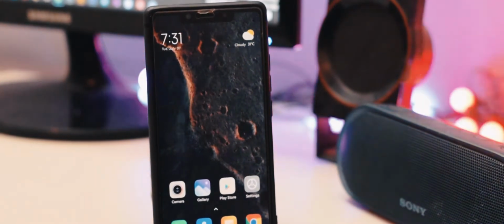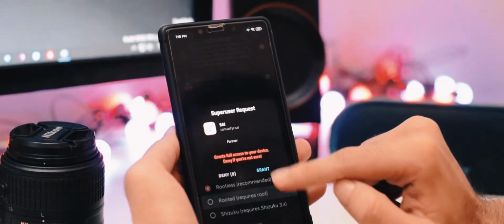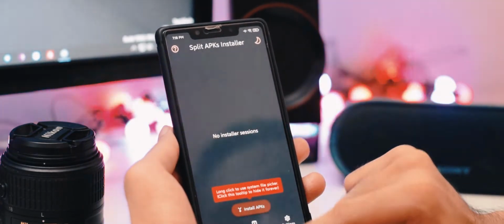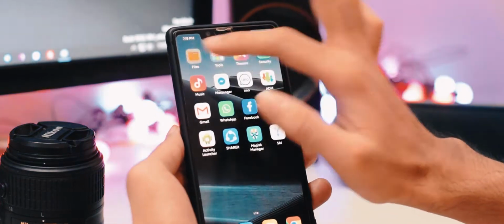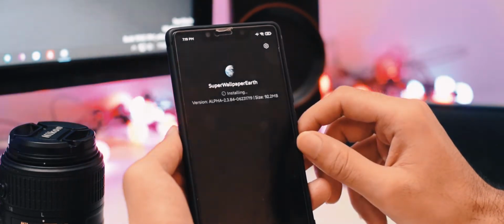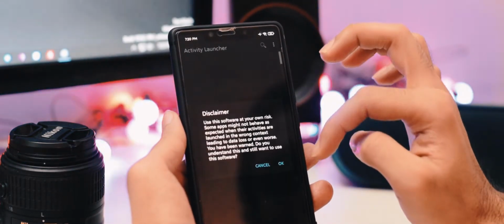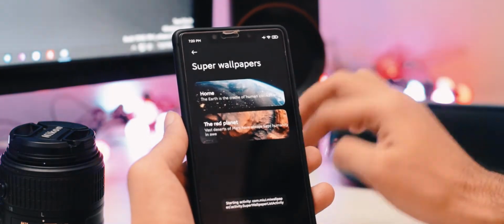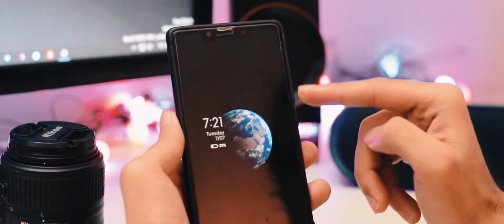How To Install MIUI 12 Super Wallpapers On Mi 8 SE or Any Other Xiaomi Device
Hey there! Welcome to Techie Squad official youtube channel.
Today in this video we are gonna show you guys, How To Get MIUI 12 Super Wallpapers On Mi 8 SE or Any Other Xiaomi Device. (Root)

[Huge Thanks To All The Developers For Making This Possible]

Stay with us for more! 🙌

•Music Link -